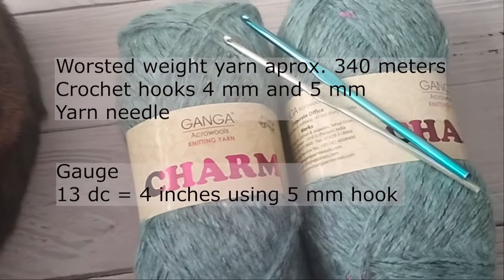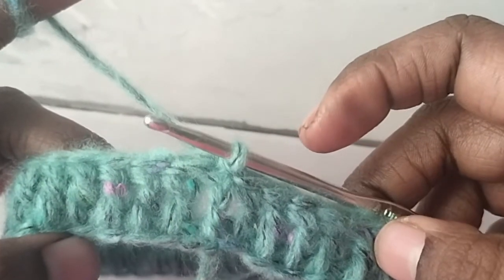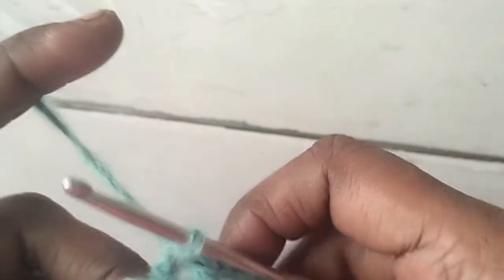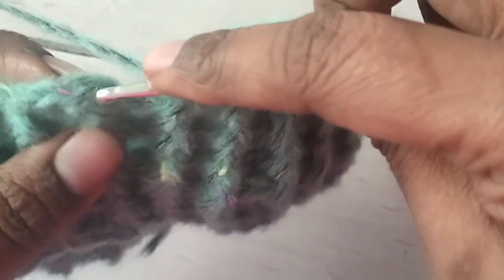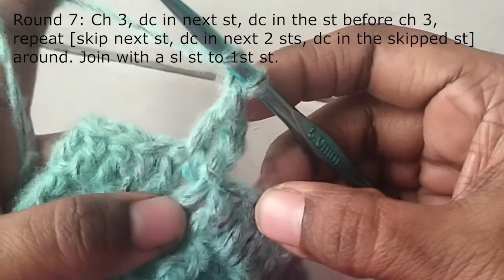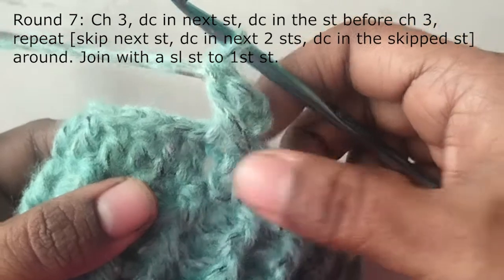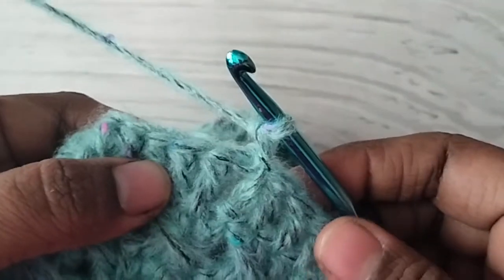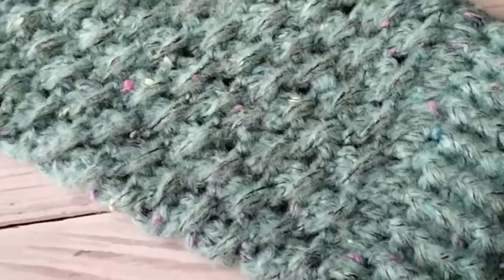Learn to crochet a pair of legwarmers | adult size leg warmers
Learn how to crochet a pair of leg warmers. It reaches up to the knees and would fit an average adult leg. I will also show you how to customize it to fit your size.

Gauge: 13 dc = approximately 4 inches

The circumference is about 11 inches and total length 15.75 inches.

You will need medium worsted weight/ category 4 yarn approximately 340 meters and crochet hook size G/4 mm and H/5 mm